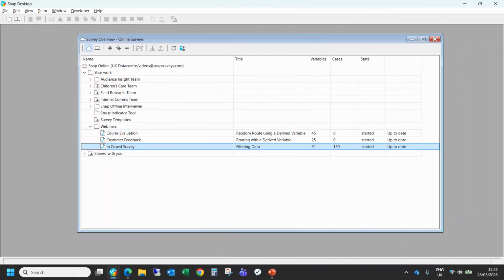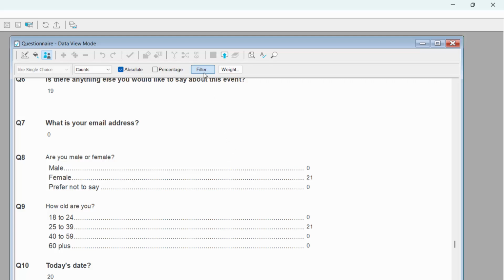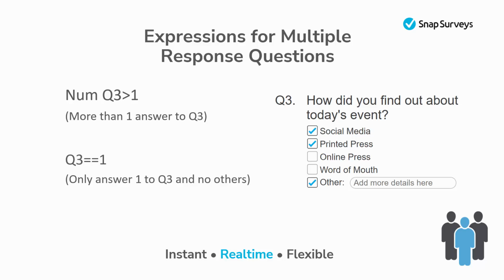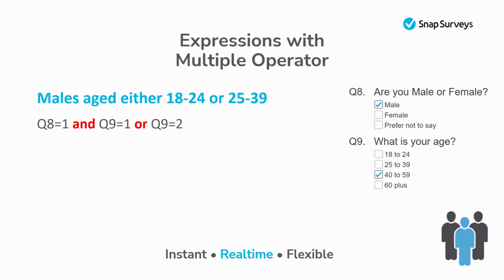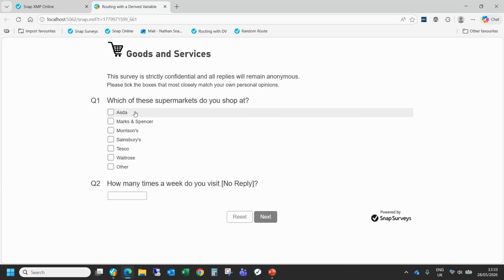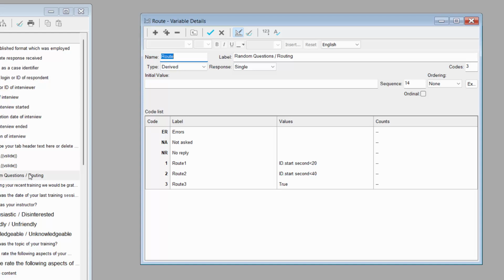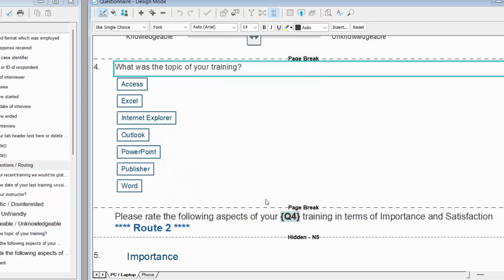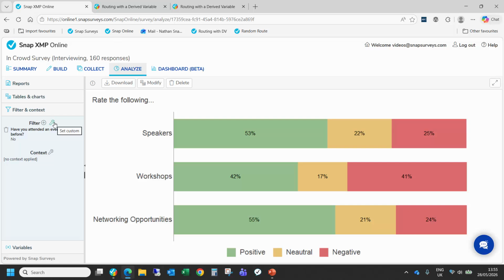Mastering Logic: Personalise the Participant Journey and Deep Dive Data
In our this expert-led webinar, we’ll guide you through all the key points to enhancing your analysis and reporting with Tables.

This includes:

How to use different table styles

The power of filtering results

Presenting results in order

It’s all about helping you create tables that are easy to share and easy to understand.